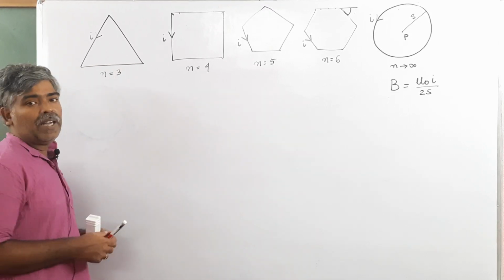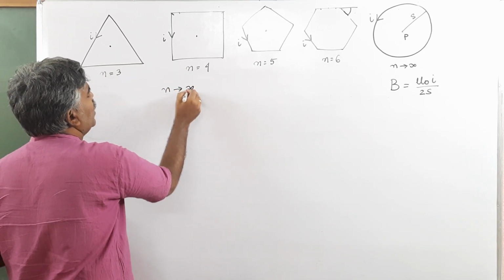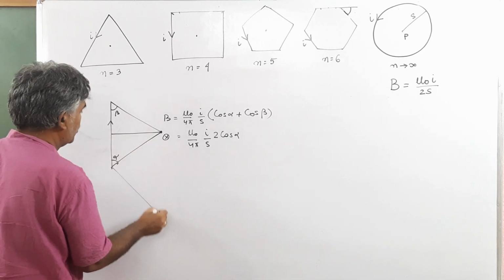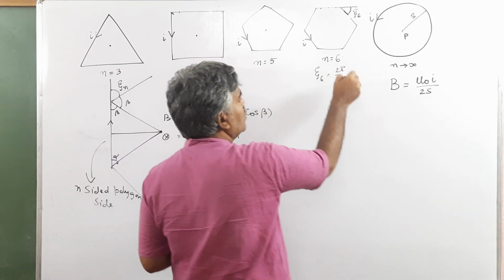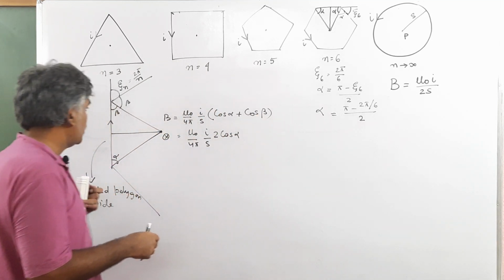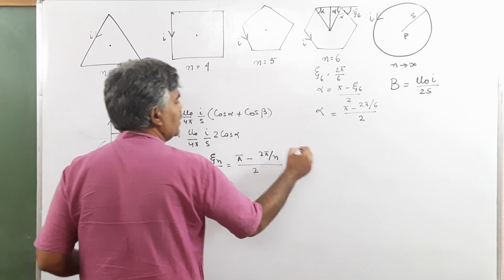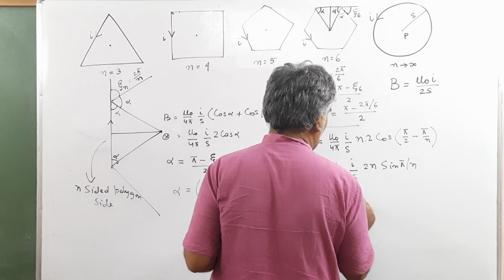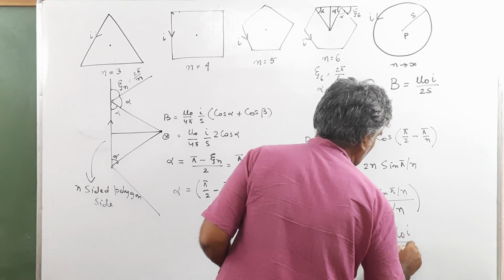Magnetic field at the centre of a n sided polygon tends to circular loop as polygon tends to circle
Magnetic field at the centre of a n sided polygon tends to the magnetic field inside a circular loop as polygon tends to a circle i.e. n tends to infinity